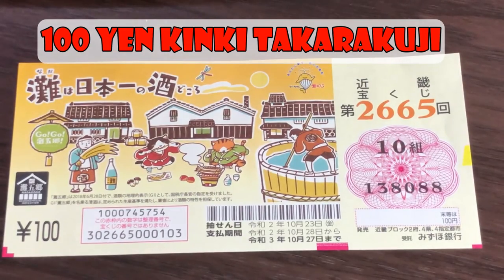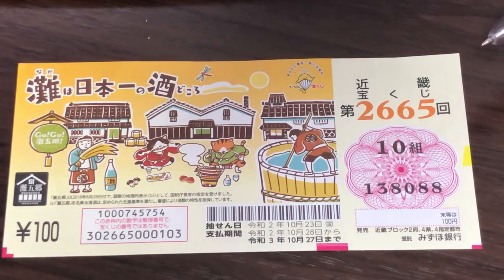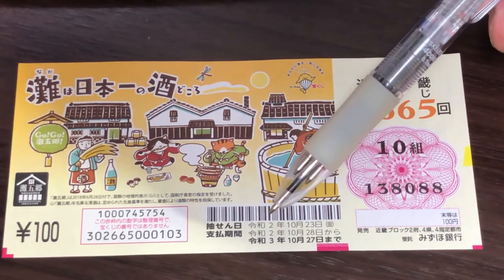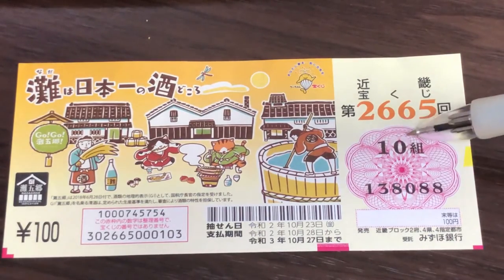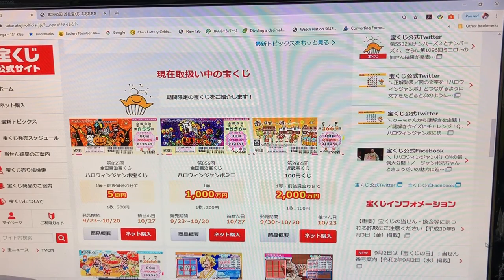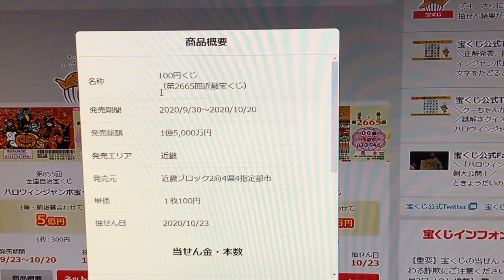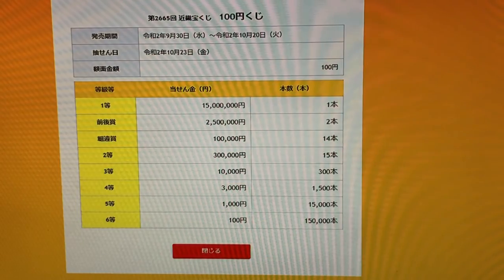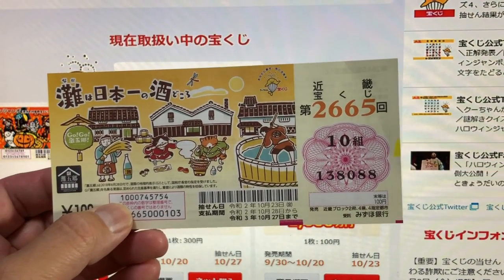100 YEN Kinki Takarakuji Drawing 2665 is on sale from today!近畿宝くじ2665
Sept 30,2020

Hi my lottery friends!  I just bought a new lottery ticket called Kinki Takarakuji 2665.  It just came out today and is 100 Yen a piece.  Get one before it's too late!  It might change your future!

You can ask for consecutive order by saying: RENBAN or
in random order: BARA

Bingo 5,
Japan Lotto,
Japan scratch lotto
Japan sightseeing,
Japan travel guide,
JAPAN,
Japanese banking,
Japanese culture,
Japanese language,
Japanese,
Japanican,
lottery,
takarakuji,
things to do in Japan,
Tokyo,
Typhoon in Japan,
visit Japan,